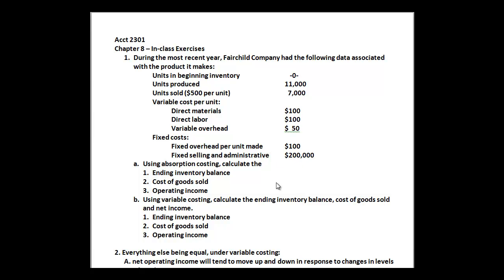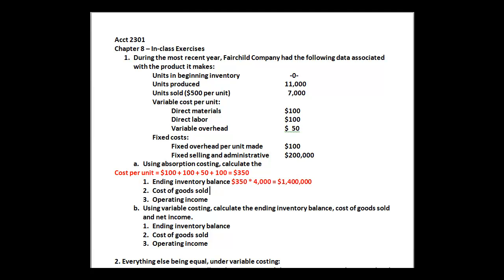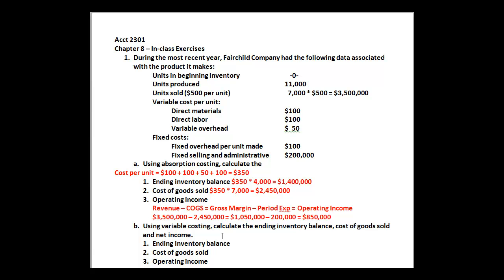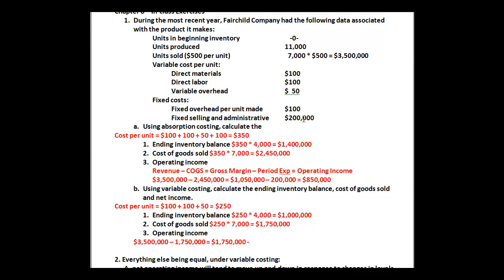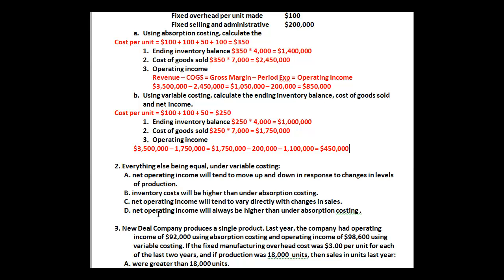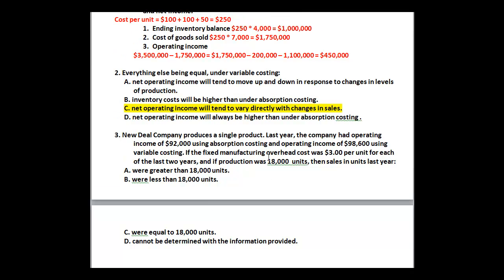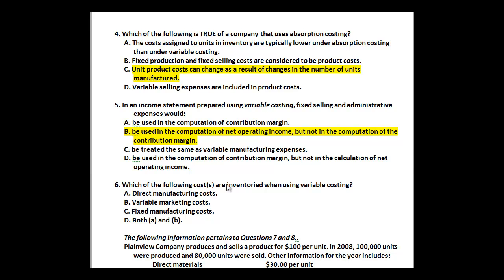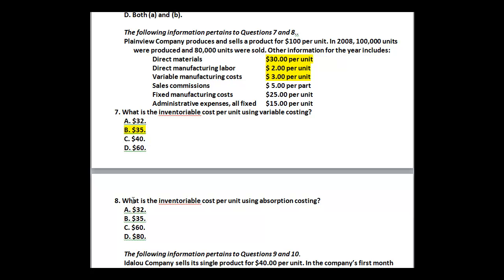Acct 2301 - Chapter 8 Practice Problems